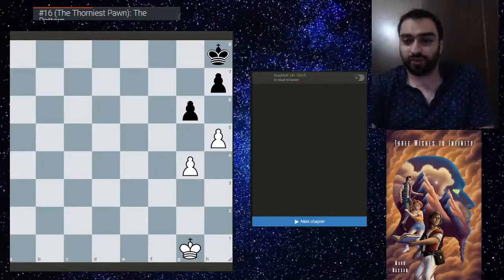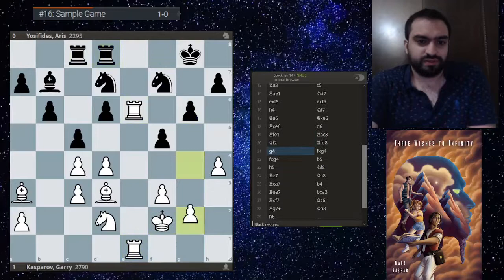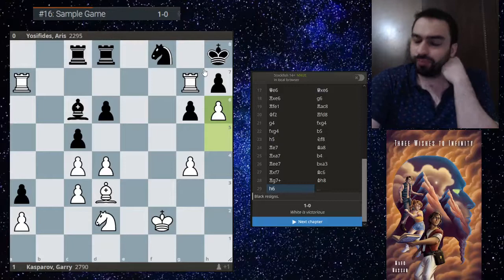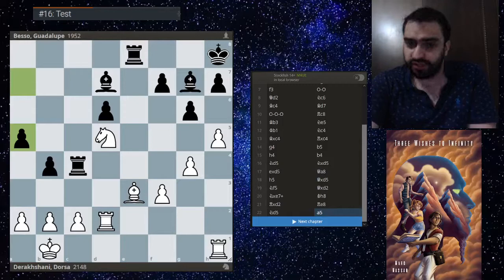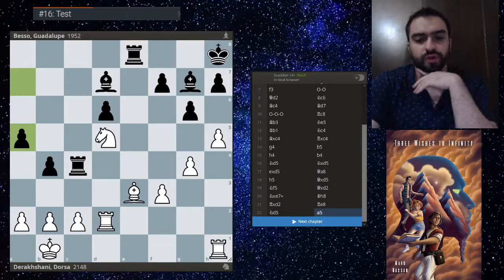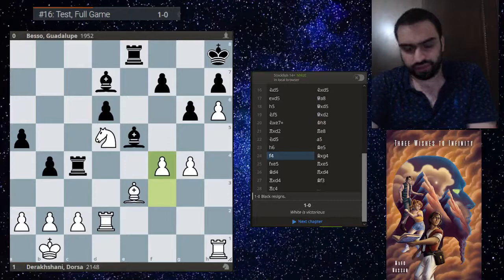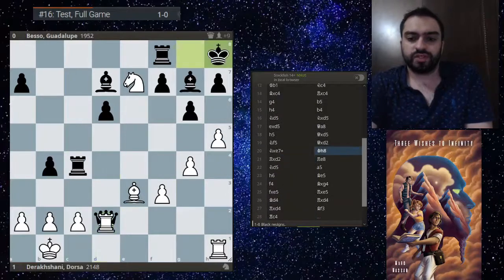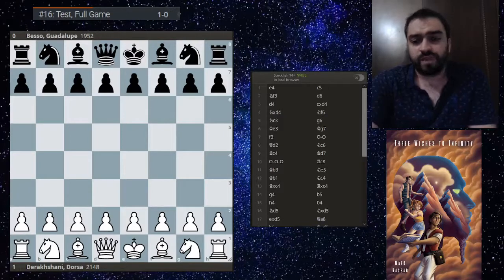The Thorniest Pawn | Attacking Patterns | Chess Patterns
In this series of videos, I list and explain all kinds of chess patterns. Chess patterns are recurring chess structures, positions, or maneuvers. Learning these patterns will hopefully reduce the amount of time needed to attain chess expertise.

Chess Patterns #17 - The Thorniest Pawn | Attacking Patterns